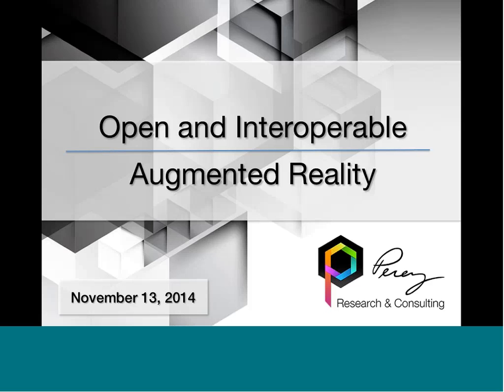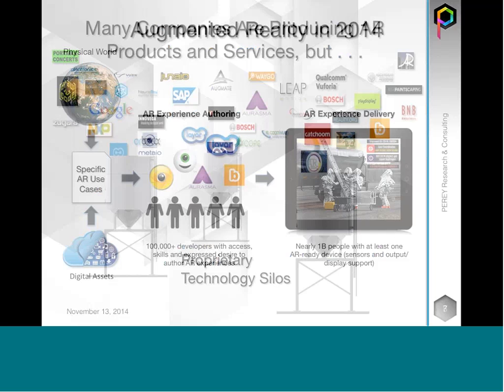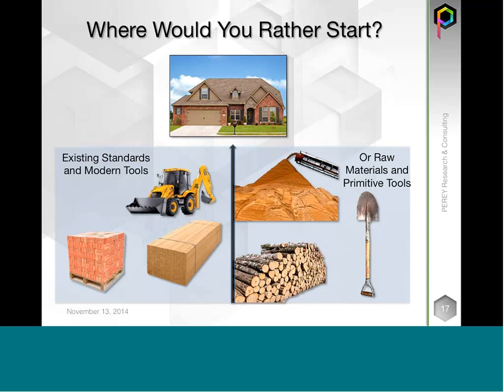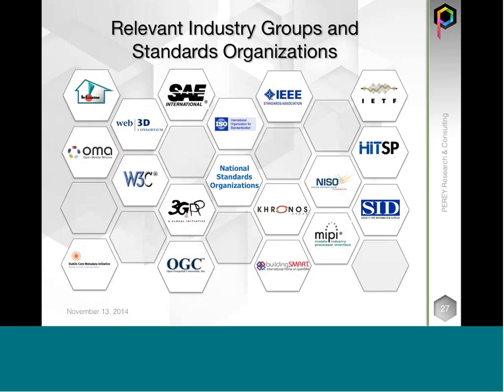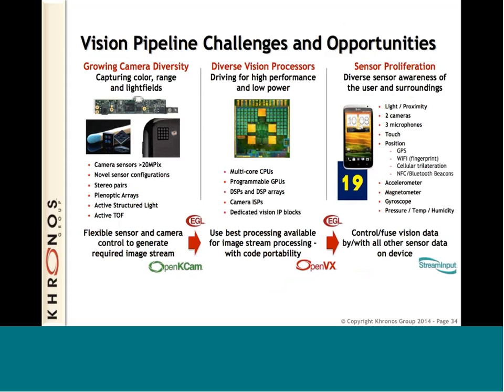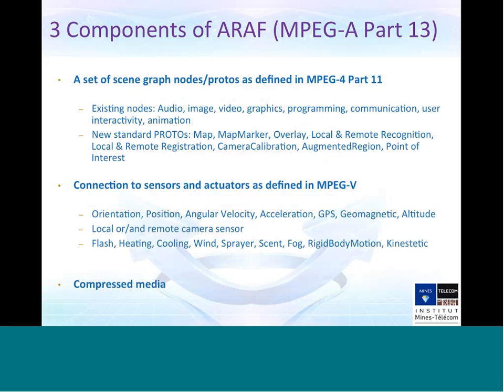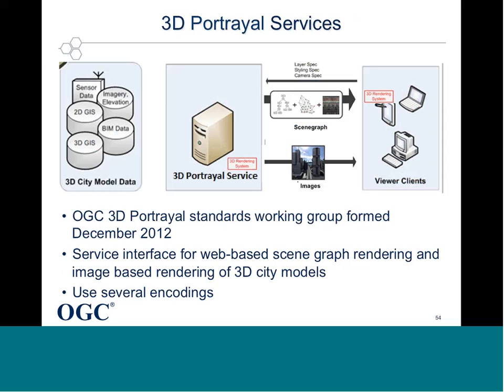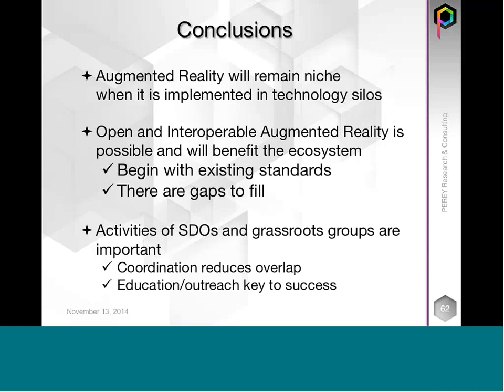Webinar: Open & Interoperable Augmented Reality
The phrase “Open and Interoperable Augmented Reality” encompasses a set of values for producing and publishing AR  experiences based on transparency and modular architectures. Open and Interoperable AR will make AR experience authoring accessible to many more developers and will simplify user access to those experiences in combination with the real world. Given the diversity of technologies and components in Augmented Reality and in the real world, this transparency will benefit from standards and open source projects. These will be utilized within a common conceptual framework that defines how units of information are published, stored in association with other data, processed, delivered, rendered and, finally, presented to produce AR experiences.

In this Webinar we will introduce the components of open and interoperable AR and provide a report on its status. We will learn:

• What are the benefits that make the development of open and interoperable AR a goal worthy of pursuit?

• Who are the actors and how are they contributing to the advancement of Open and Interoperable AR?

•  Where in the technology stack for AR are open interfaces available and why?

•  What tools are available to build Open and Interoperable AR solutions today?

• How can companies advance the development and adoption of Open and Interoperable AR?

• When will open and interoperable AR be ubiquitous?